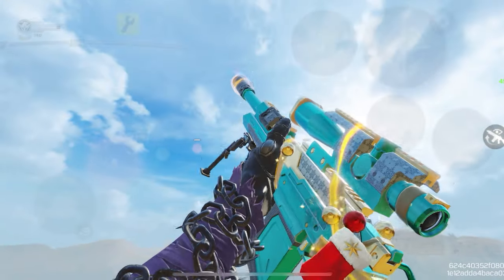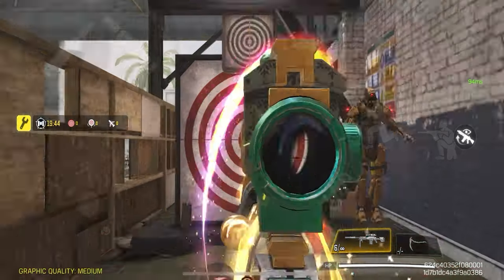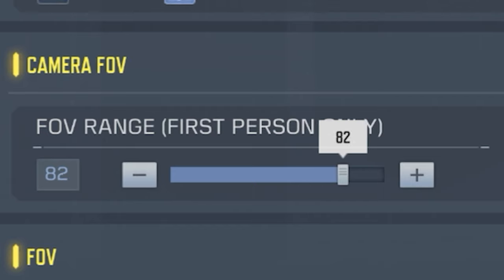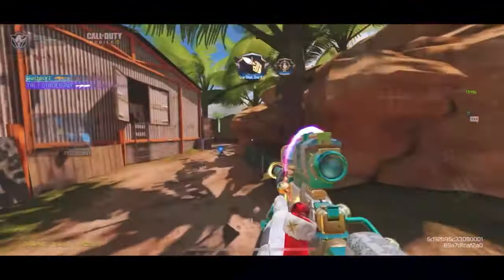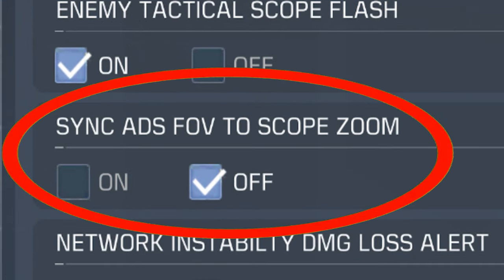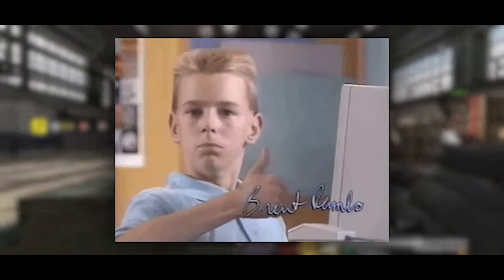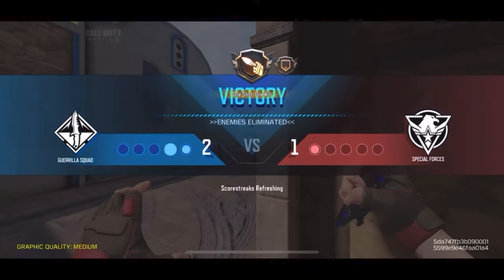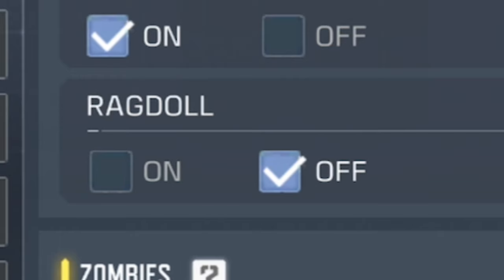Settings That’ll Instantly Improve Your Sniping Skills! (CODM)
If you want to improve your sniping skills, then you need to use the right settings in cod mobile. In this video, I have talked about some settings that can help you improve your sniping in cod mobile. There are many settings that I mentioned that will help you get better with a sniper such as the realistic scope setting, the sync ads with fov setting and many more! So sit back relax and enjoy the video as I show you the best settings for sniping in cod mobile!

🕒 Chapters:
0:00 Intro
0:14 Setting #1
0:58 Setting #2
1:32 Setting #3
2:00 Setting #4
2:41 Setting #5
3:11 Setting #6
3:47 More Settings